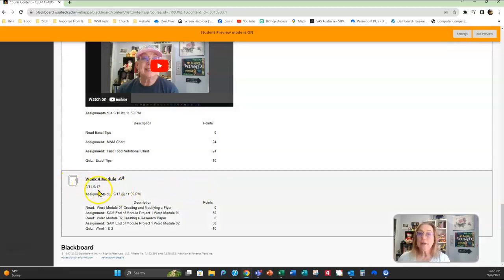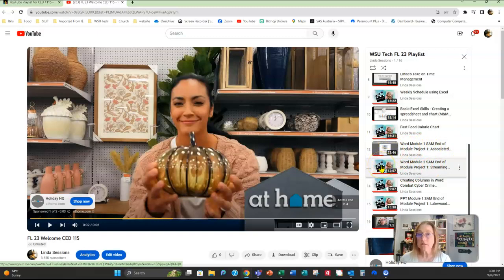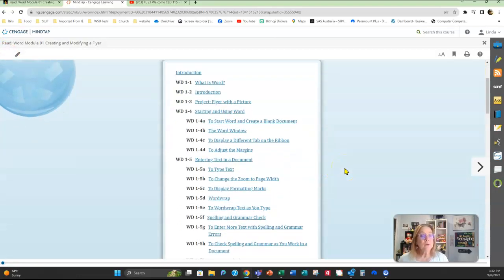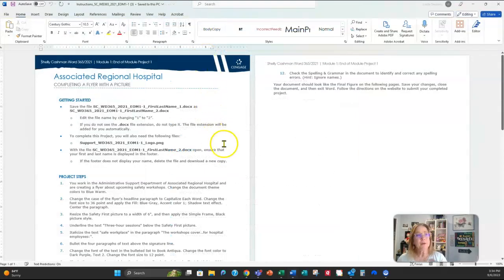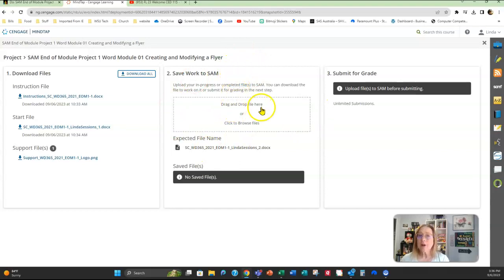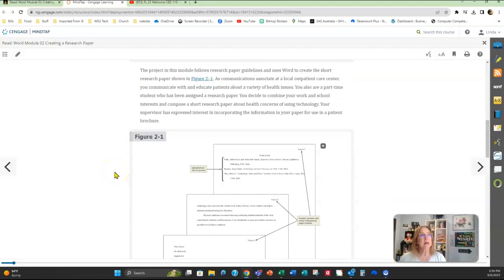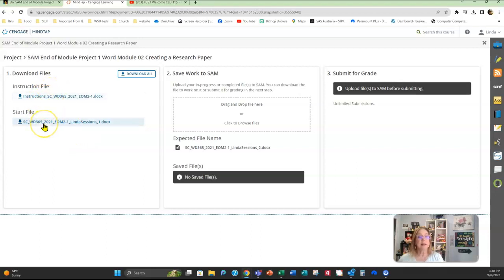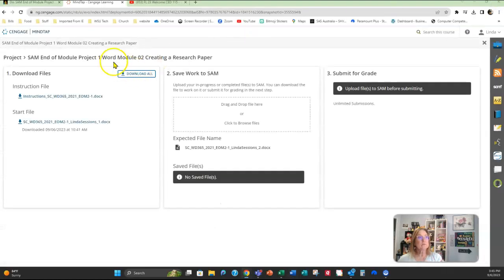CED 115 FL 23 Module 4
Follow along as @4doxs1lab Linda Sessions provides an overview of Week 4 of CED 115 FL 23 at WSU Tech.